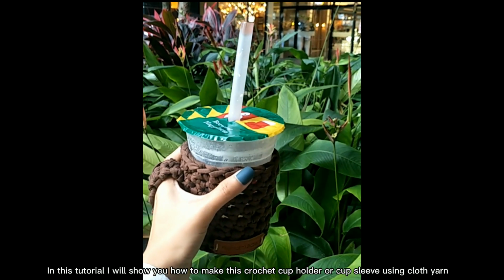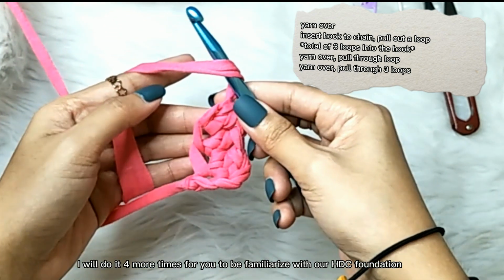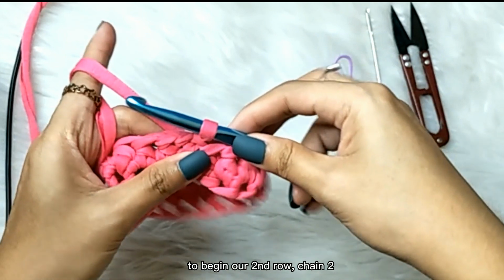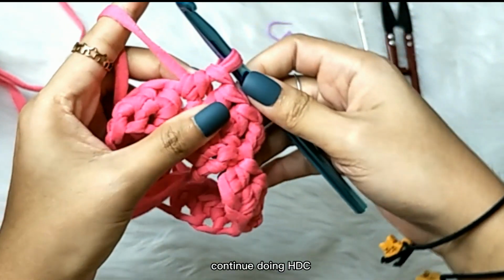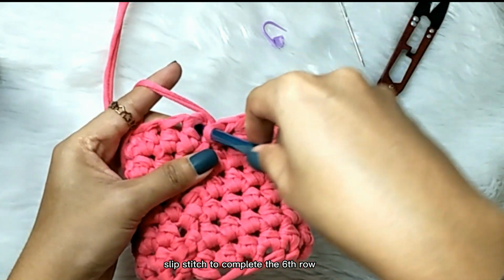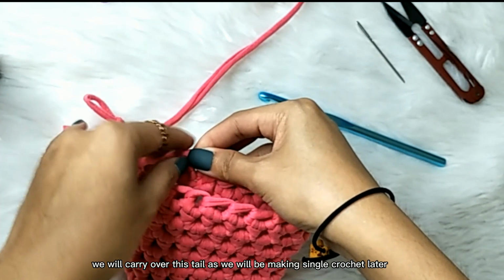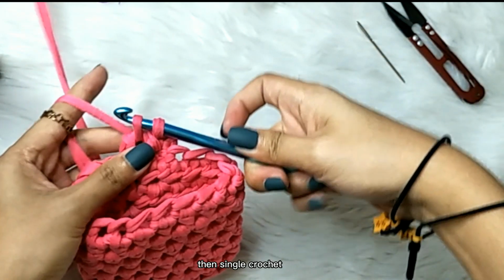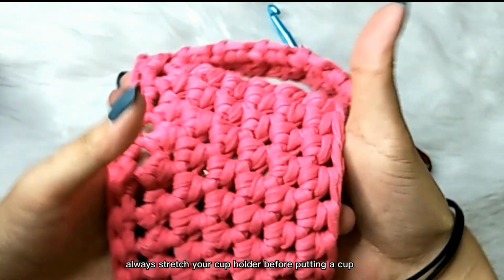Handmade Crochet Cup Sleeve With Handle | Cup Holder | Coffee Sleeve Easy Tutorial With Captions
Hi! I am a newbie in posting crochet video tutorials. I know there's a lot more I need to improve, and I would really appreciate if you could help me by giving feedbacks and suggestions :)

Sharing with you some simple crochet project with step by step tutorial. You can now make your own Crochet Cup Sleeve With Handle that you can use for your everyday favorite drinks 🤗

You can tag me on IG or TikTok @shiningred2909 to show your finished project :)

Happy crocheting!

Introduction: (0:00)
1st Row Half Double Crochet Foundation: (0:39)
Connecting Both Ends of 1st Row: (4:39)
2nd Row: (5:56)
Half Double Crochet Steps: (8:00)
Completing 2nd Row: (9:05)
3rd Row: (10:12)
End of 6th Row: (12:06)
Handle: (12:38)
Connecting Handle to Upper Part of Cup Sleeve: (15:16)